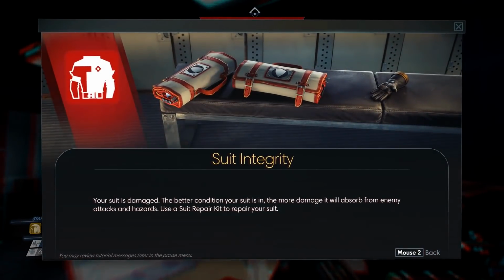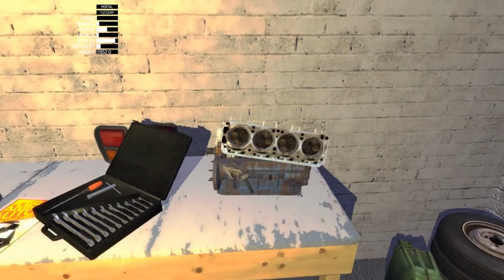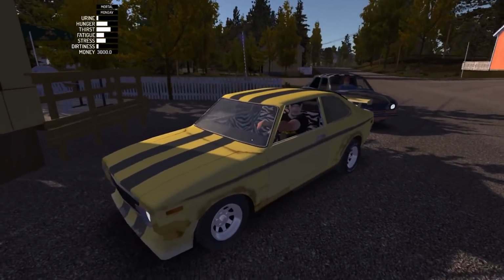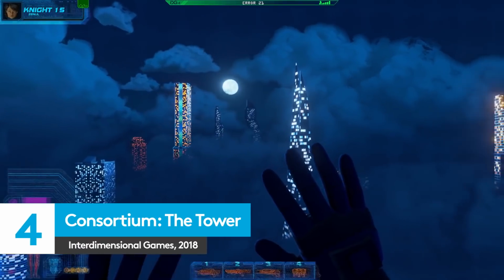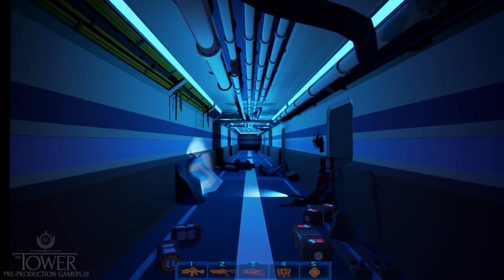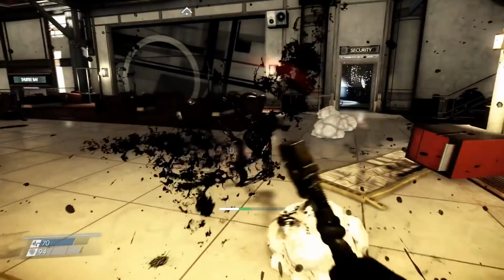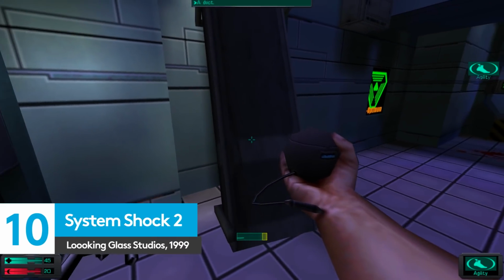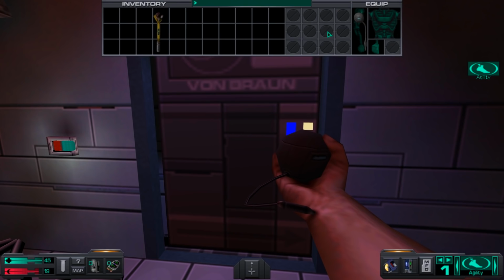Best immersive sims on PC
From supernatural stab ‘em ups to the titles that redefined gaming: these are the ten best immersive sims you can play on PC

immersive sims